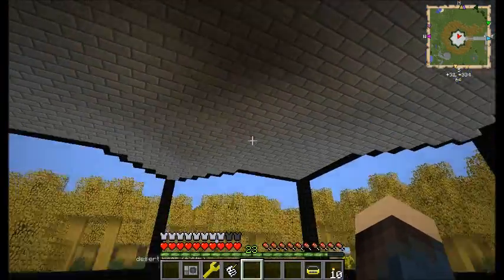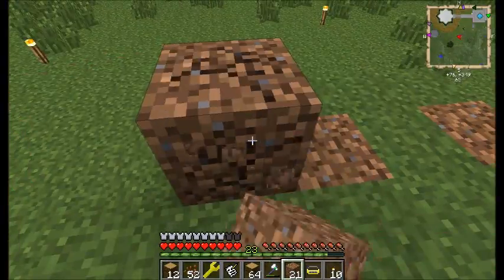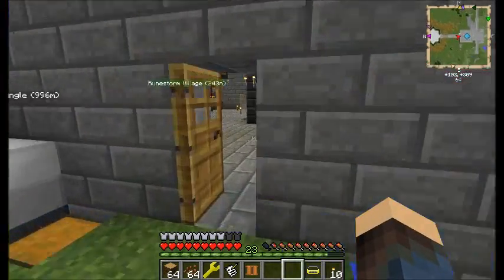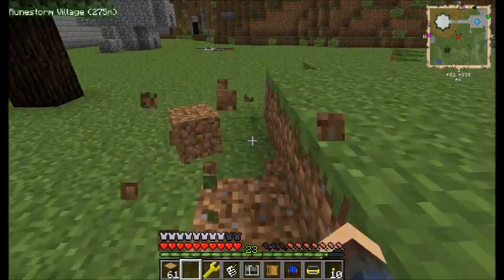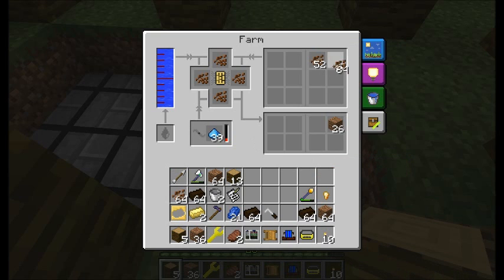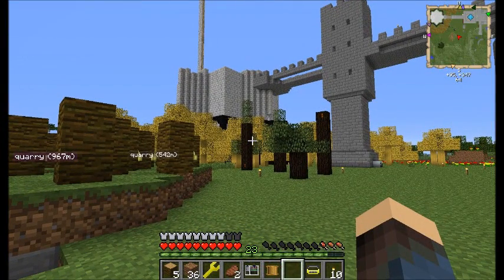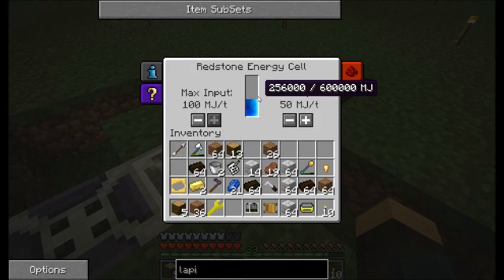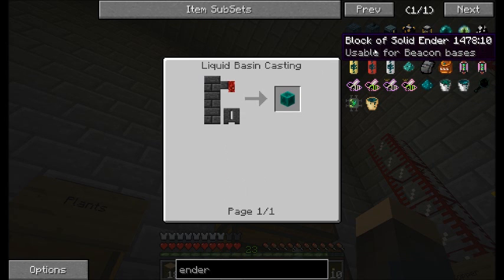Runestorm Citadel, Ep 20 Cocoa Plantation